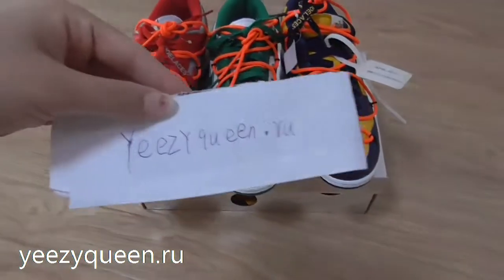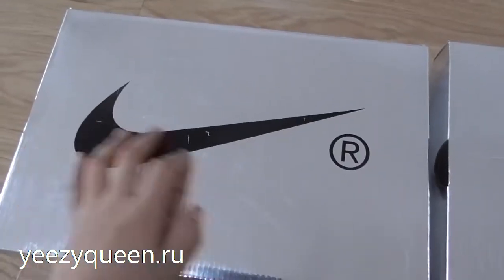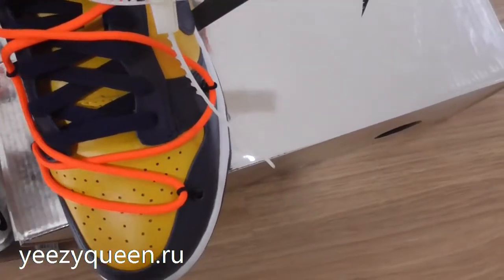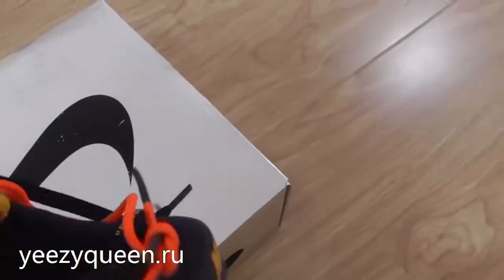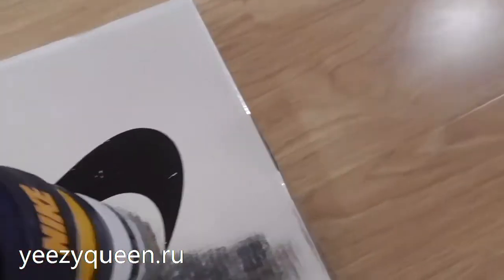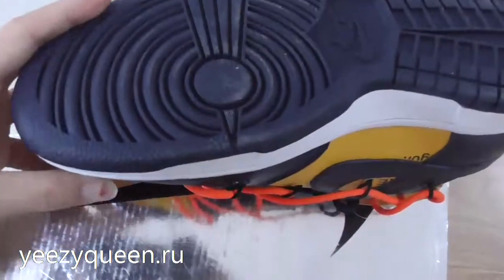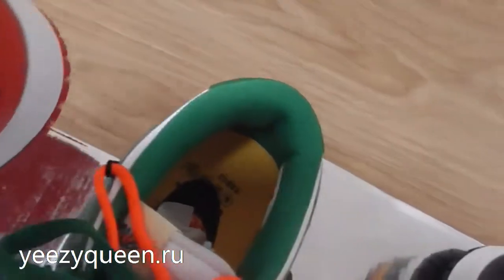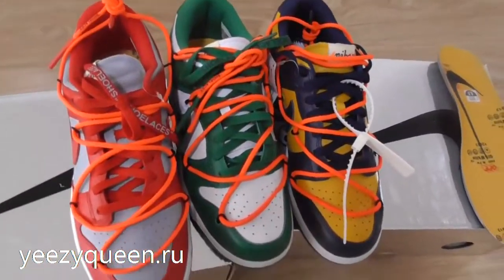NIKE Dunk low X Off White review& on foot